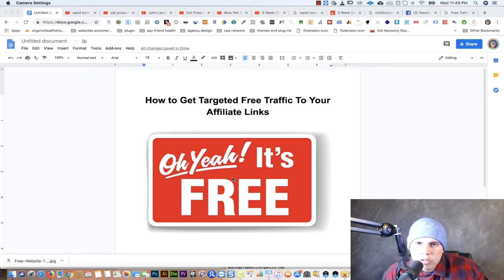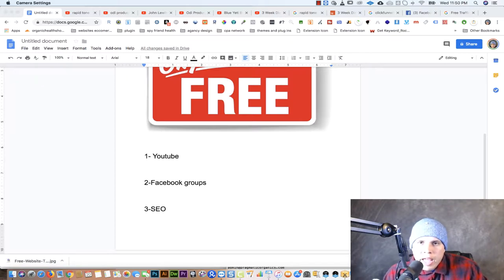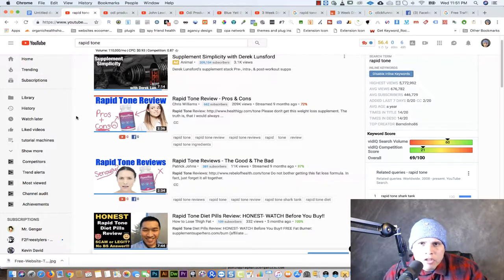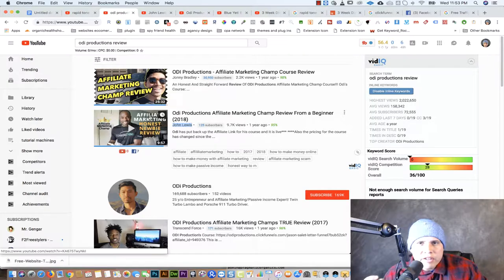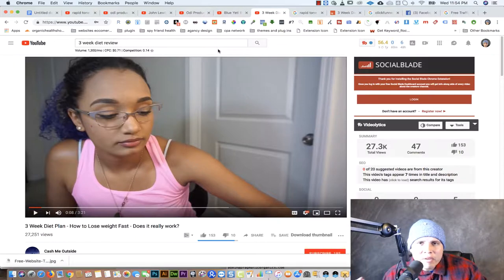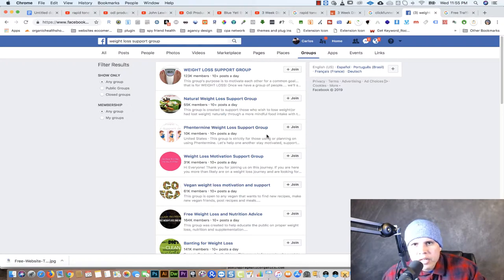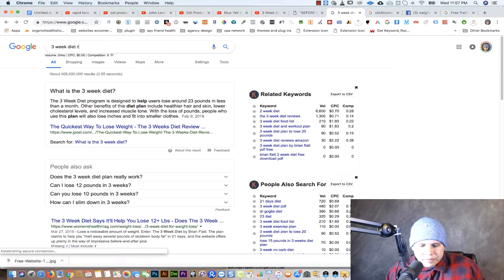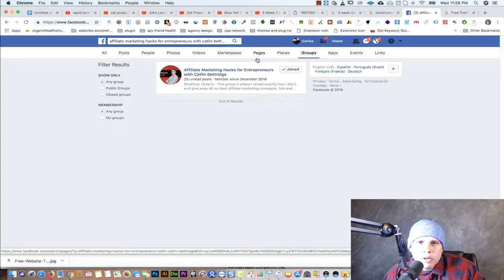How To Get Free Targeted Traffic To Your Affiliate Links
how to get free targeted traffic to your affiliate links - How To Get Free Traffic To Your Affiliate Link (Free Traffic Sources)

 Here are some of the best-proven ways on how to get traffic to your affiliate link
How To Get FREE Traffic To Your Clickbank Affiliate Link  Get Free Traffic to Your Website with Emails & Newsletters How to get free traffic to Clickbank offers - how to get free traffic for your Clickbank offer

We know how to get free traffic to your website
get traffic to your website, how to get traffic to your website fast, how to get traffic to your website for free, how to get traffic to your website free

How to Get Targeted Traffic to Your Website

How To Get Free Traffic To Your Affiliate Link (Free Traffic Sources).

How to get traffic to affiliate links how to get traffic to your affiliate link how to get free traffic to affiliate links how to get more traffic to affiliate links.